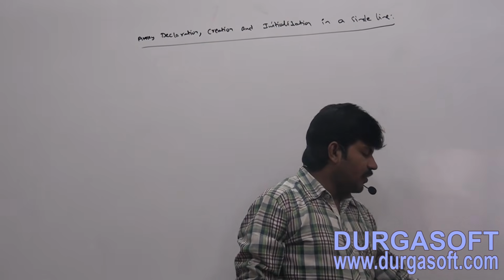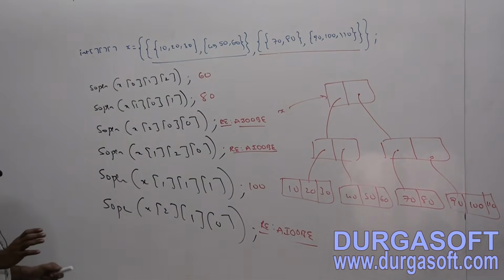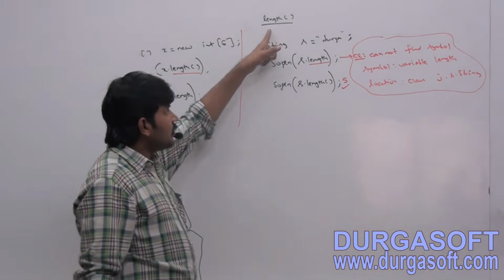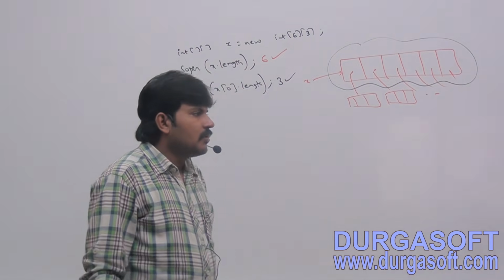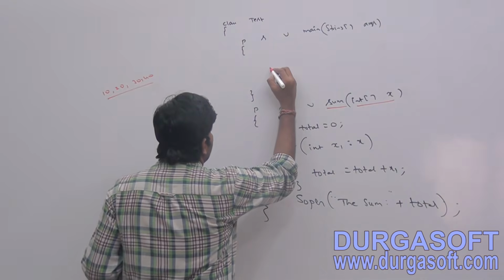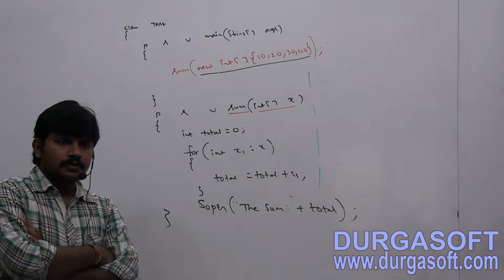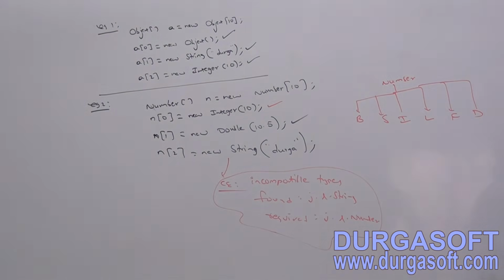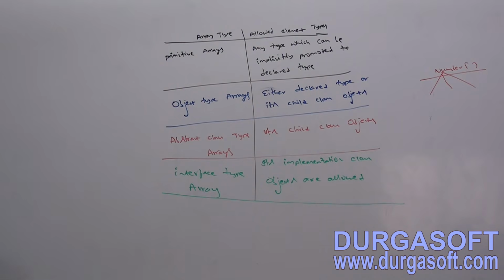Core Java with OCJP/SCJP: Language Fundamentals Part-8 || Arrays Part-3